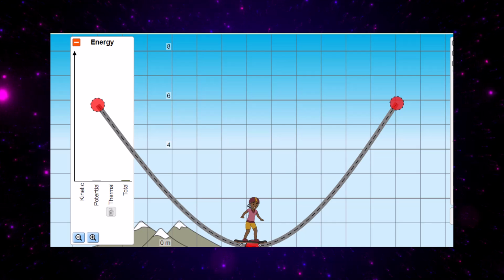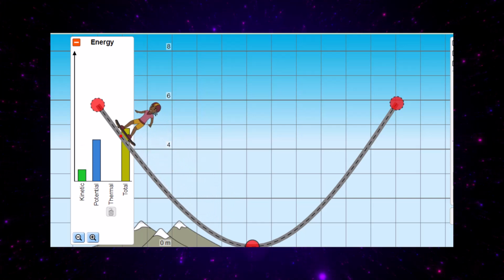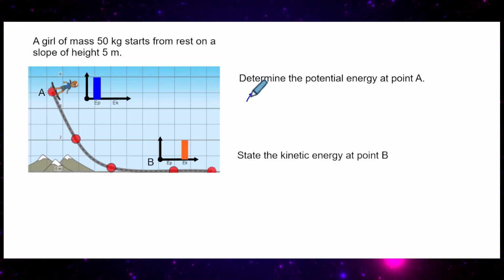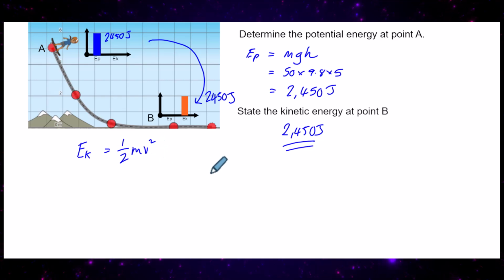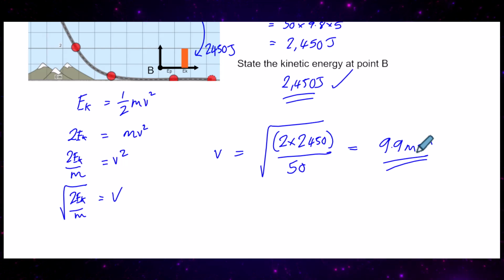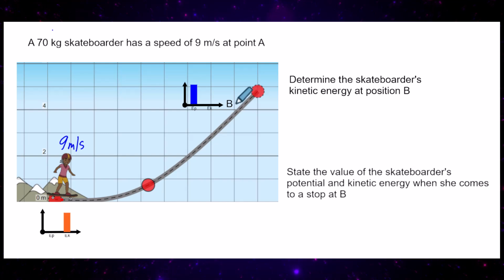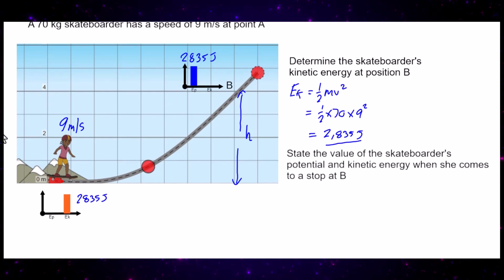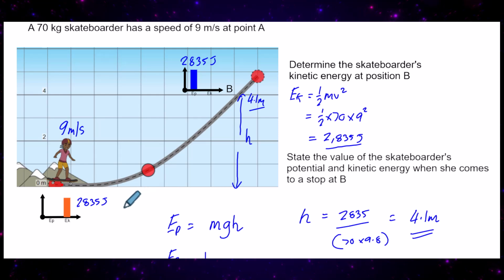Energy Transfer PE to KE